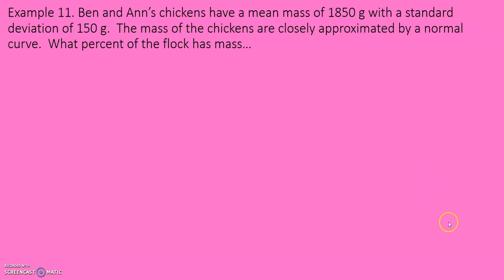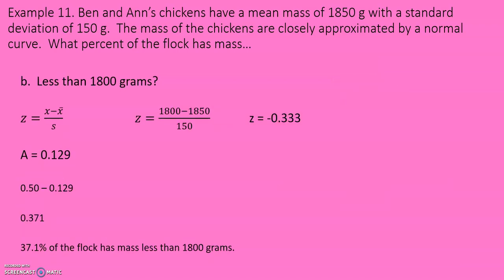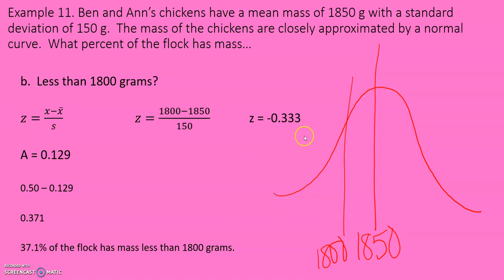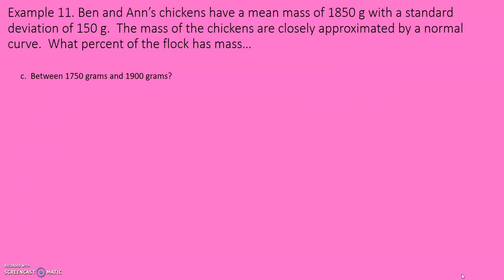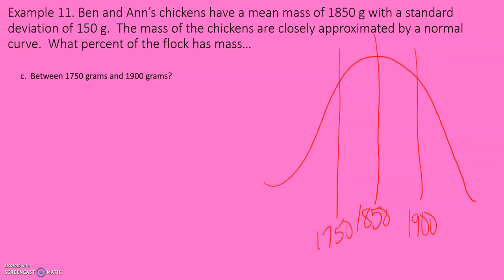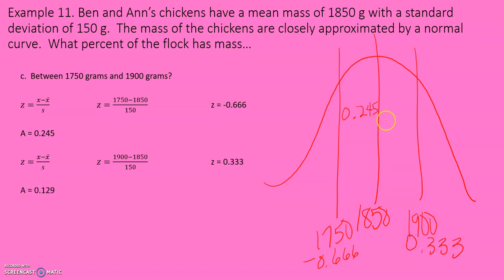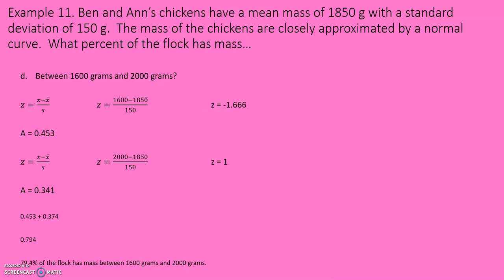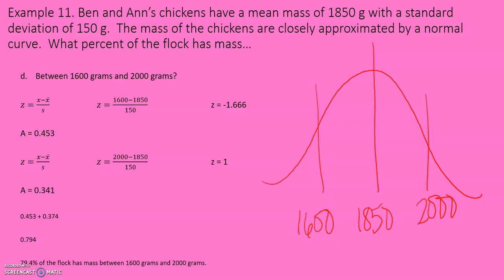12 5 The Normal Distribution Part 3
Normal Distribution, Z-Scores, Mean, Standard Deviation